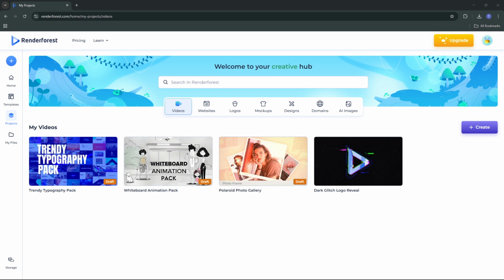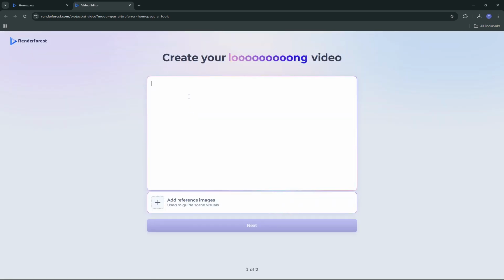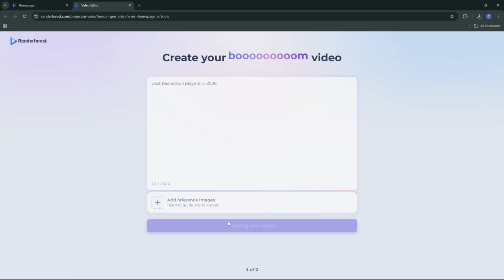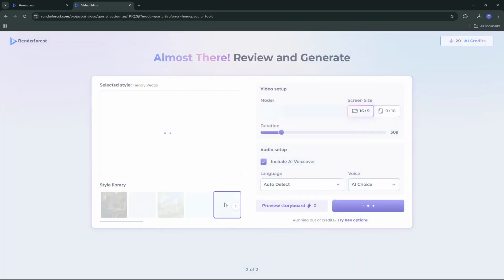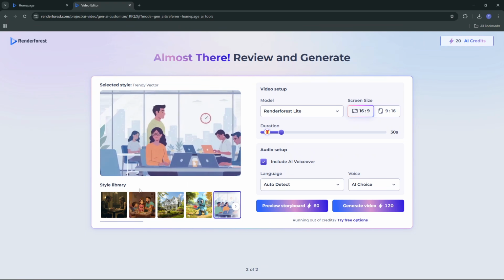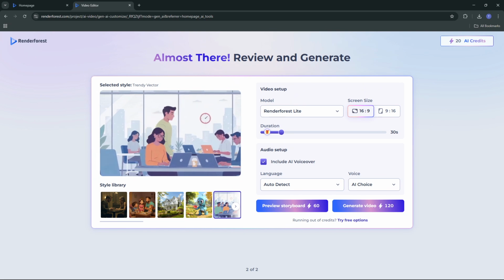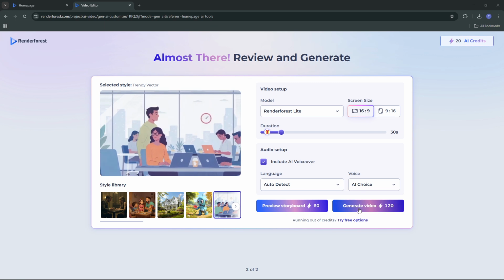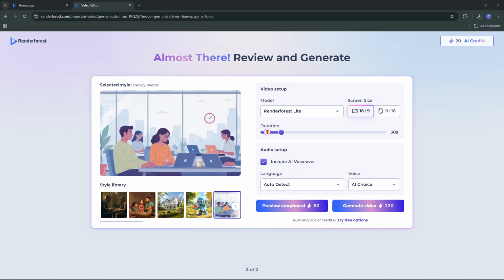How To Use Renderforest Explainer Videos [Expert-Backed]